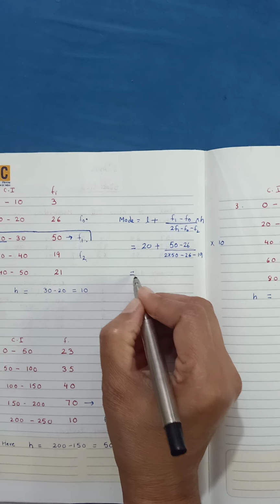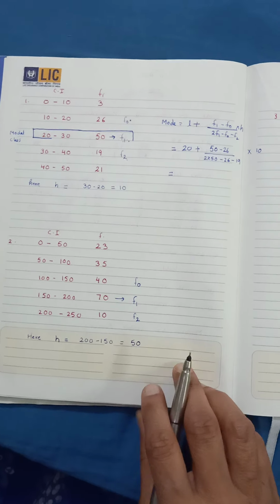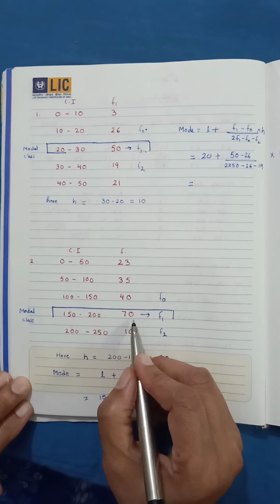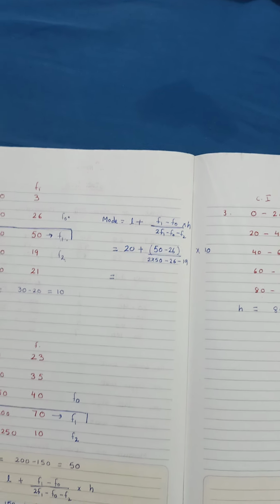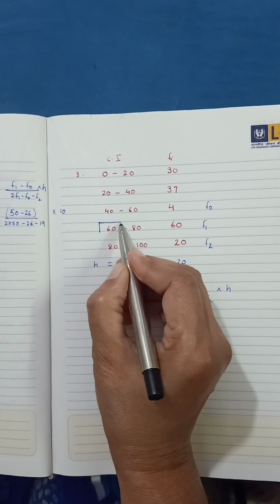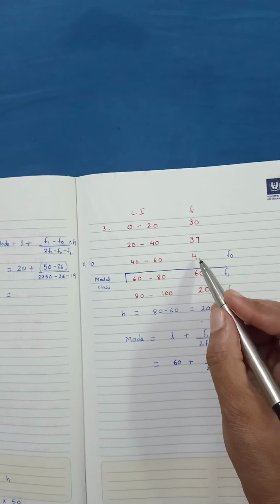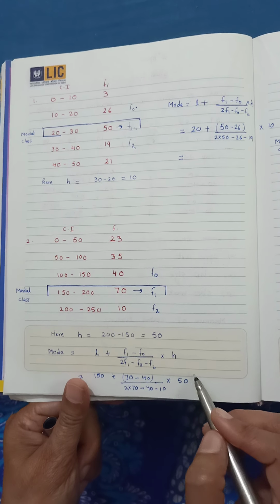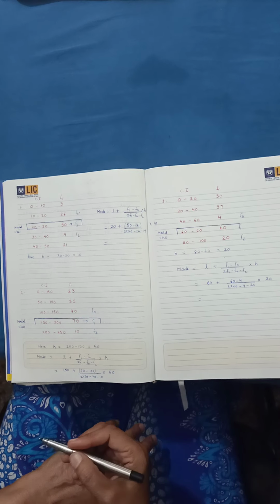Class X Mathematics (Statistics: how to find mode)